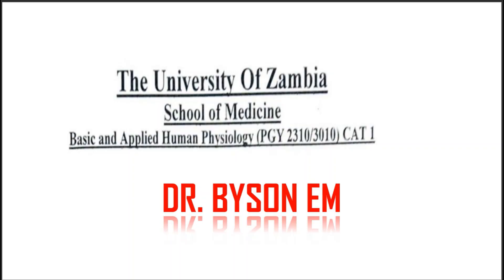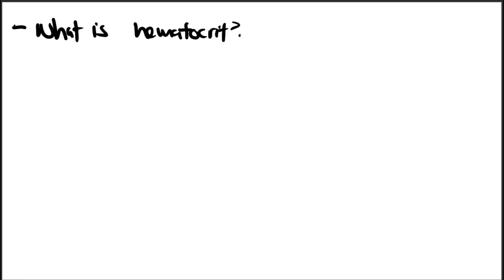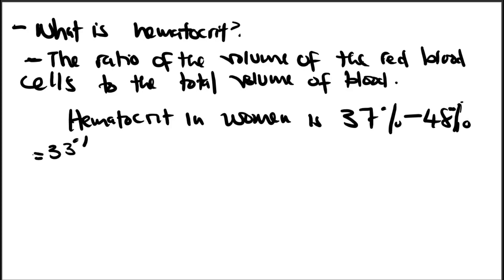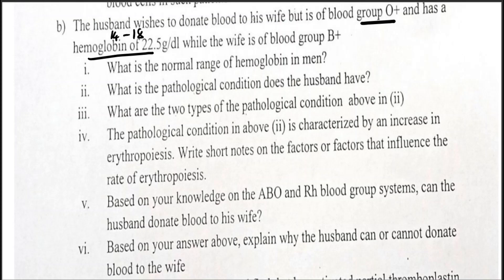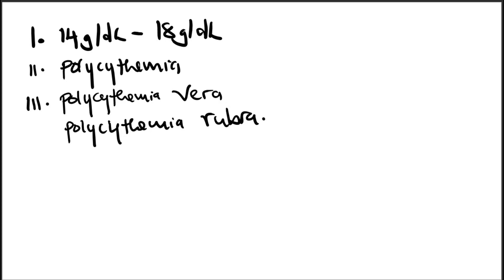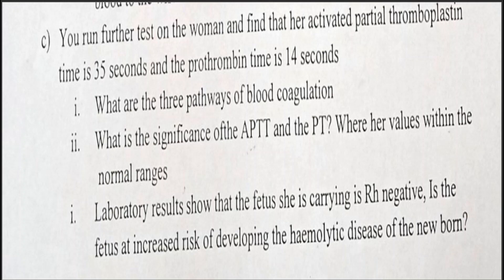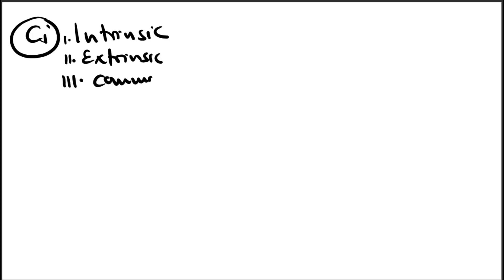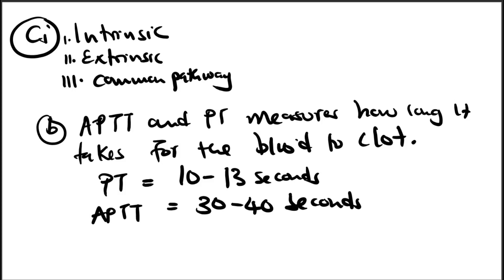PHYSIOLOGY TEST 1 SCENARIO QUESTIONS & SOLUTIONS | UNZA✊🏾🔥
ANSWERS SCENARIO QUESTIONS ON BLOOD @dr.bysonem